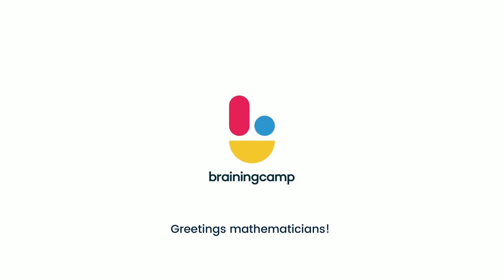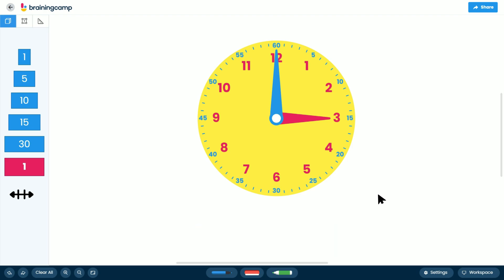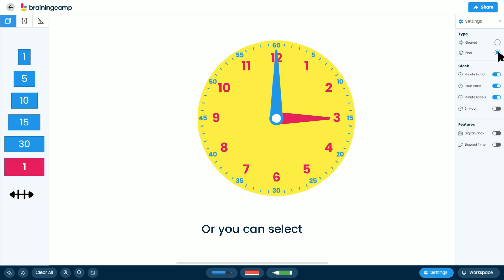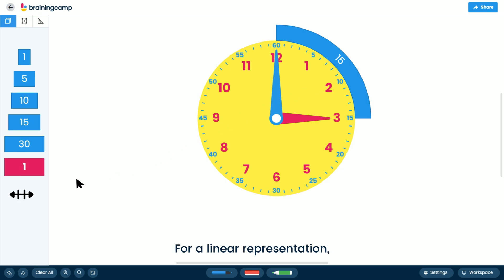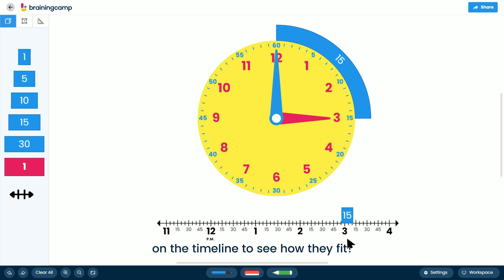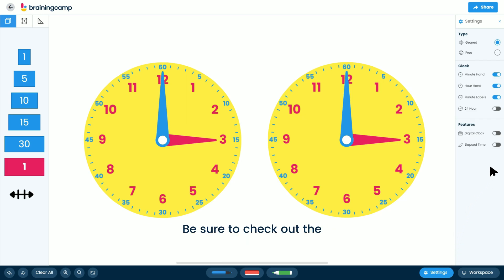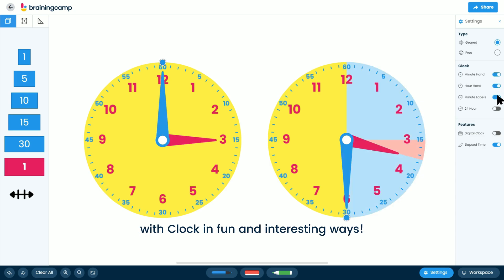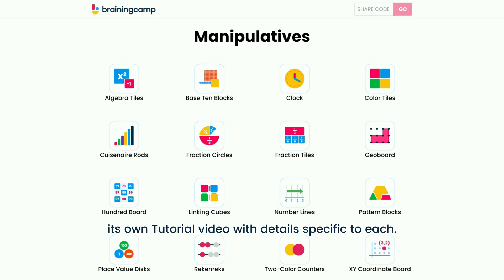The Coolest Interactive Clock You've Ever Seen | Brainingcamp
This video is a hands-on tutorial for a digital clock manipulative.
Time telling is a breeze with this digital clock manipulative!
Clock manipulative to support teaching time in a fun and interactive way. The manipulative features a digital clock, clock moments, intervals of time with blocks, and an elapsed time tracker.
This manipulative is great for kids who are trying to learn how to tell time.
Let us know how you are using this in your classroom.